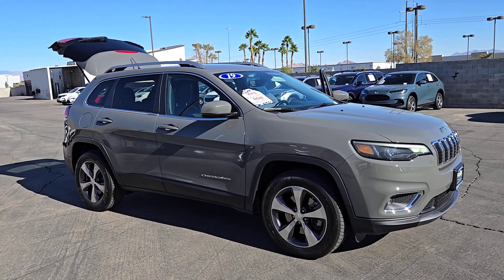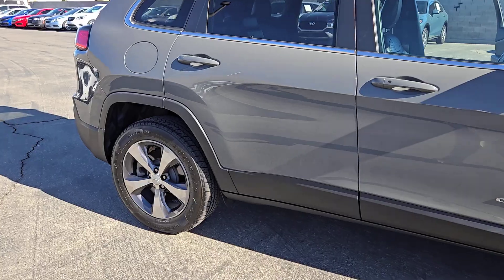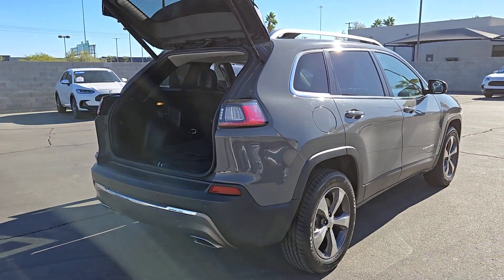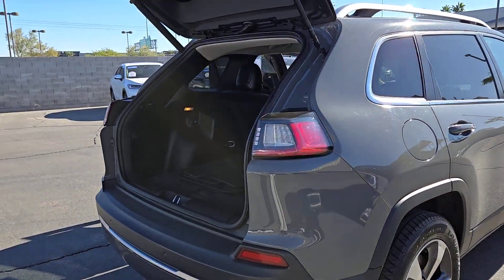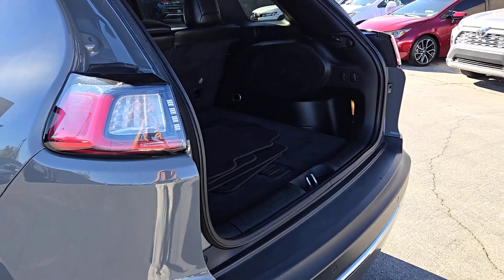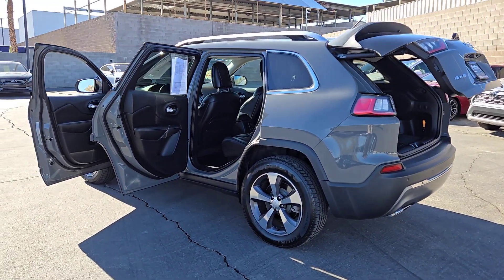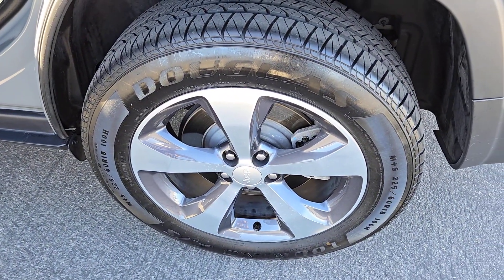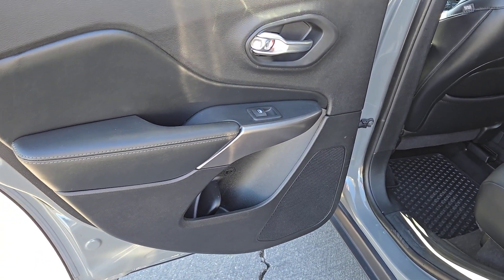2019 JEEP CHEROKEE LIMITED 4X4 Henderson, Las Vegas, Laughlin, St George, Flagstaff NV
Pre-Owned 2019 JEEP CHEROKEE LIMITED 4X4 available at Findlay Honda Henderson located in 933 Auto Show Dr, Henderson, Nevada, 89014. Servicing the Henderson, Las Vegas, Laughlin, St George, Flagstaff area.
Please mention the stock H250813B when you contact the dealership for this vehicle.

Here is a wonderful   2019  JEEP CHEROKEE.  The Jeep Cherokee: The stylish midsize SUV with sleek lines, ample cargo capacity, rich interior appointments, and advanced technology that keeps you safe and secure. These are just some of the great options this vehicle comes with: Touchscreen Infotainment System, Back-Up Camera, Woodgrain Interior Trim, Blind Spot Monitor, Dual Zone A/C, Alarm, Leather Steering Wheel, Auto-Dimming Rearview Mirror, Tire Pressure Monitoring System, Universal Garage Door Opener. Hit the trail in comfort and refinement in the  Cherokee. Test drive it today.